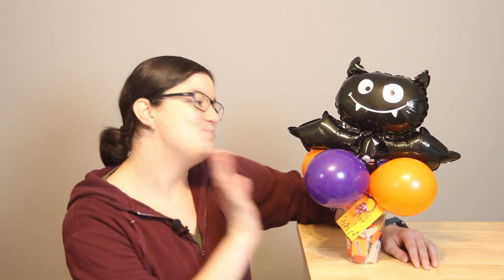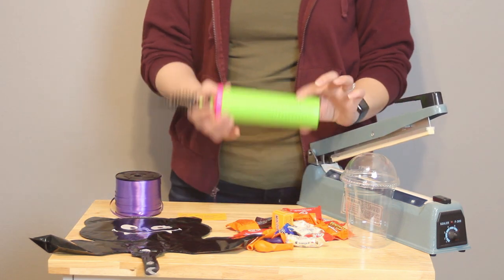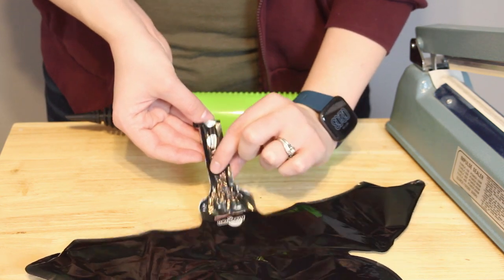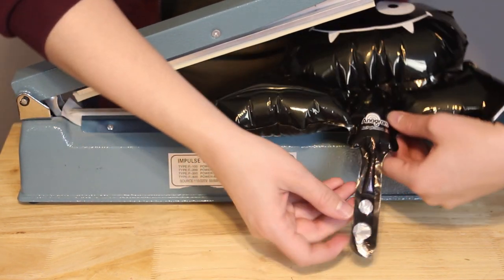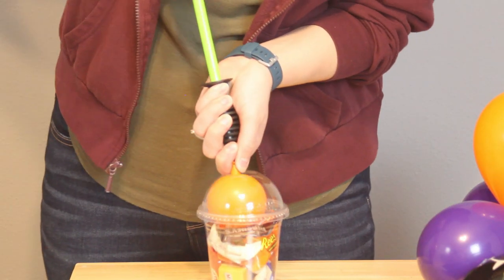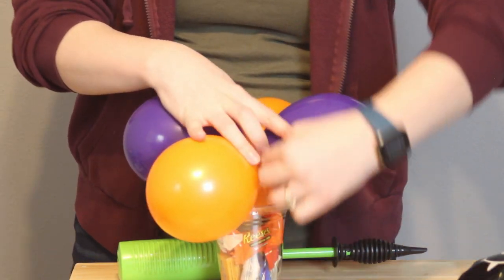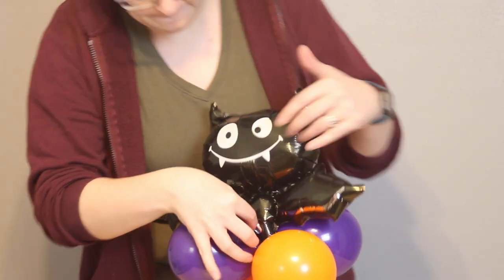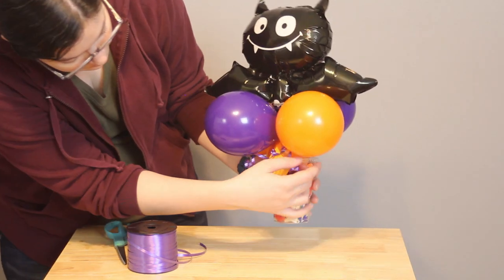DIY Halloween Treats | Boo Bucket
Send a Boo Bucket to your favorite goblins and ghouls this Halloween! Each bucket is filled with assorted chocolate candies and topped with a mini balloon bouquet!

5 - 5" Balloons
1 - 16 oz cup with domed lid
Curling ribbon
Card stock card
Assorted candies
Scissors
Hole punch
Balloon hand pump
Electric sealer

Hi I’m Morgan! I’m a Midwest girl with a passion for crafting and teaching others how you can create magic too. I’ve been an event planner for more than seven years and creating magical spaces and memorable moments is what I love most! This channel is dedicated to event and party inspiration and easy projects to make them a reality!